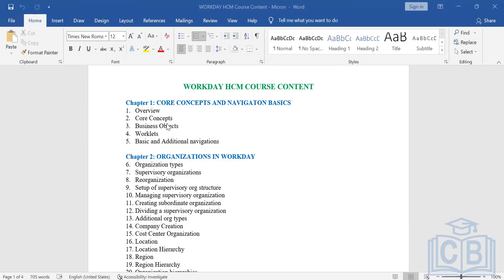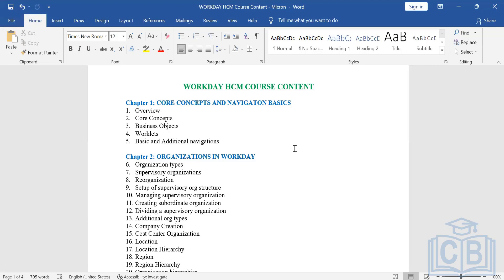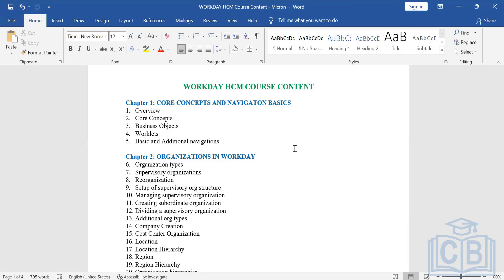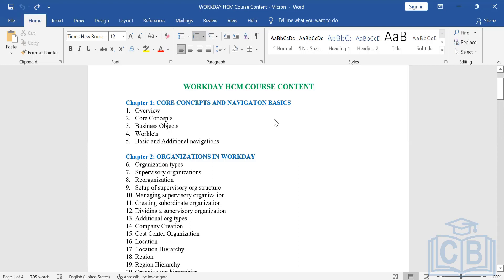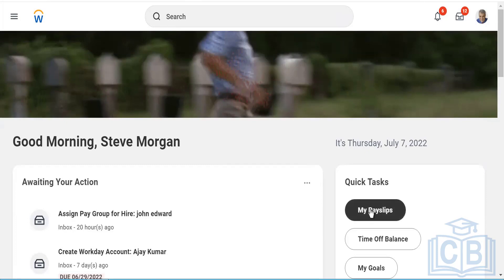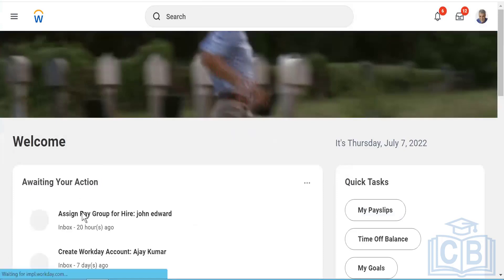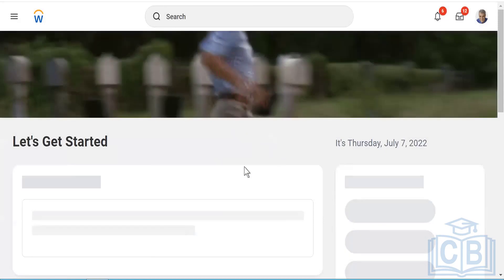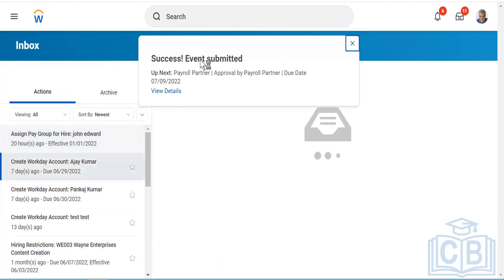Workday Training | Workday course online | Workday tutorial | workday certification | CyberBrainer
Are you searching for a thorough Workday Training Course?
Look no further! This video series from cyber brainer contains everything you need to know to get started with Workday.
So what are you waiting for? Start learning today!

This video will give you a high-level overview of our solution and how it can help your organization solve its greatest business challenges. From one source for financial, people, and operational data to real-time insights, Workday can help you make sound decisions and adapt to change quickly. Plus, our innovative technology will keep you and your data safe. Check out this video to learn more!

Welcome to Cyber Brainer, the live interactive training platform that helps you learn and grow your skills in the ever-changing world of technology. With our easy-to-use interface and step-by-step tutorials, you'll be up and running in no time. And with our expert instructors available to answer your questions live, you'll always have the support you need to succeed. With a plethora of training videos on different corporate technologies like Workday, CyberBrainer can help you reach your potential and help you land your dream job.